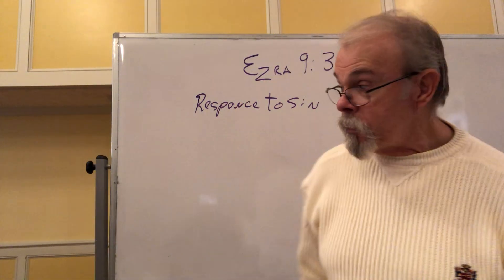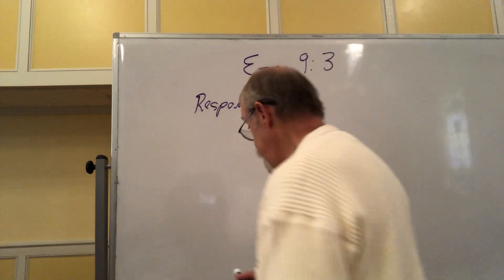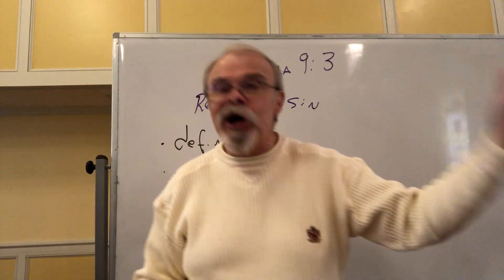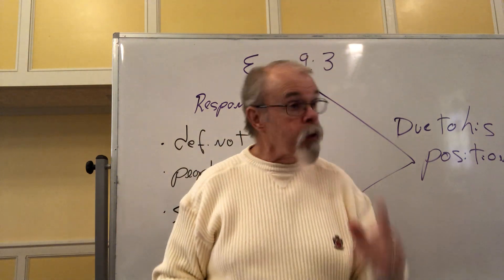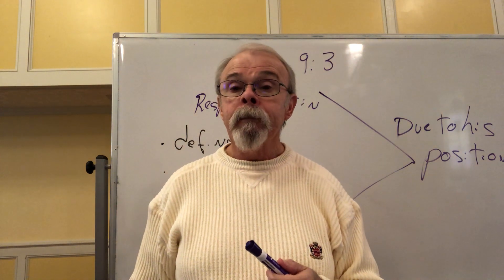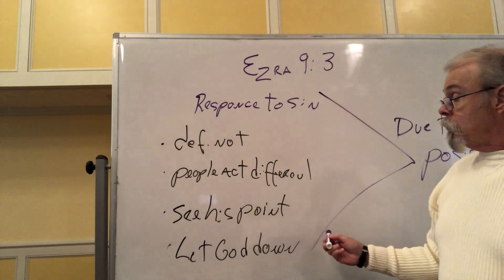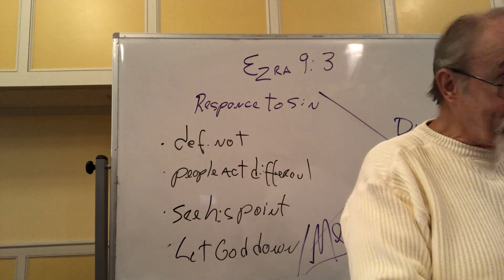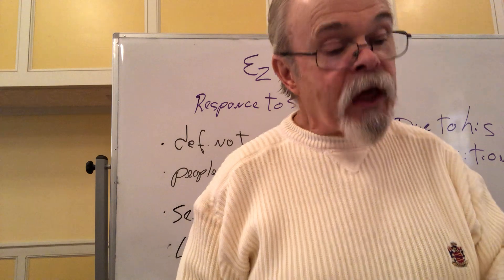Billy's Sunday School Class, Sunday, February 12, 2023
Ezra 9:3
Response to sin.